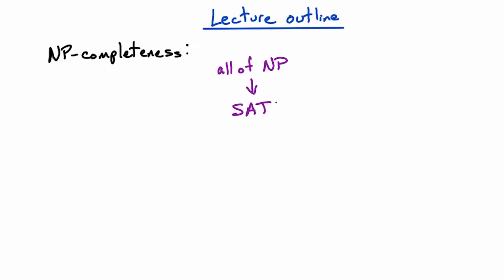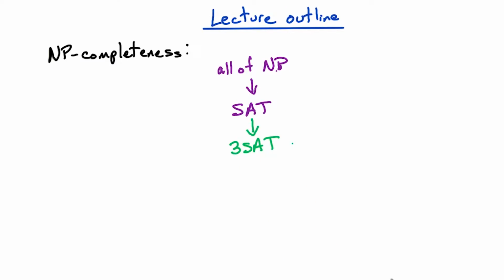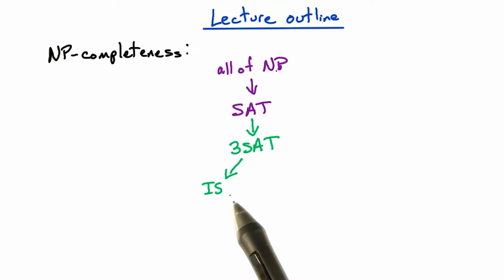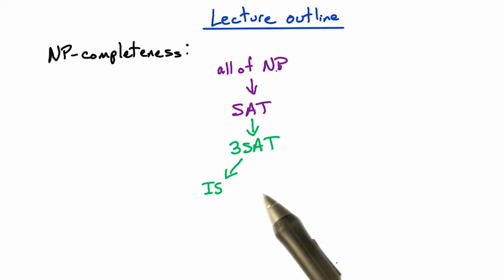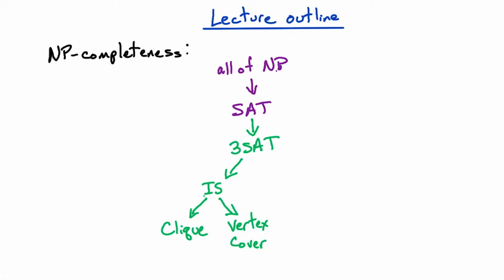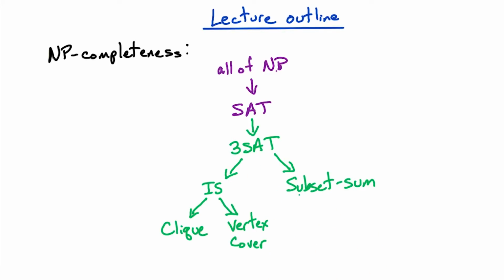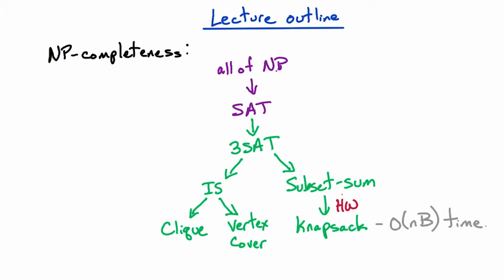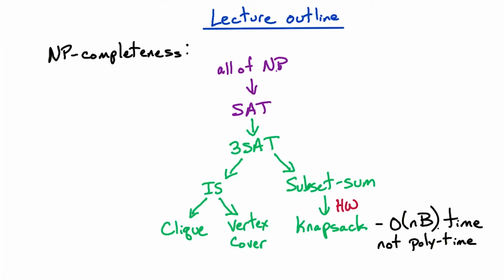01 L Lecture Outline